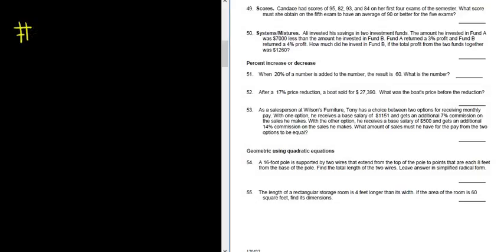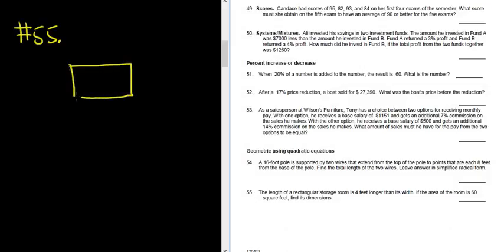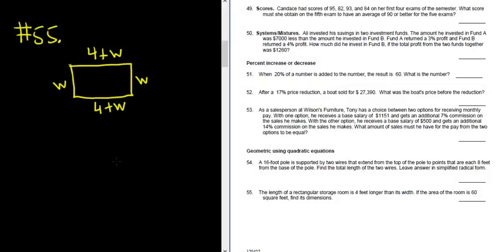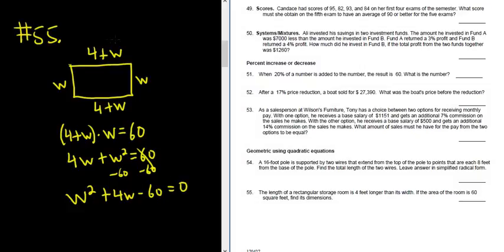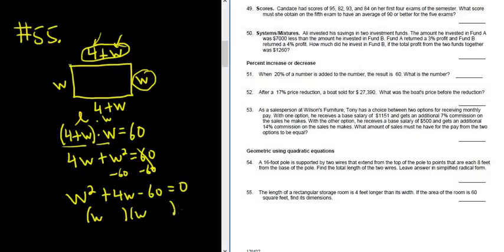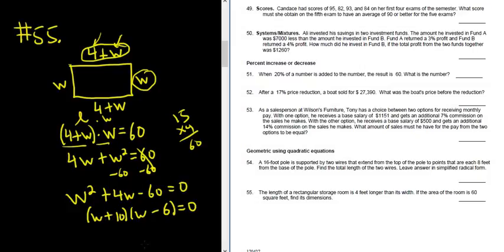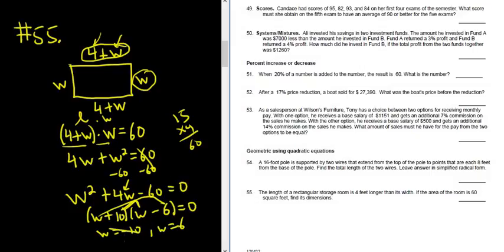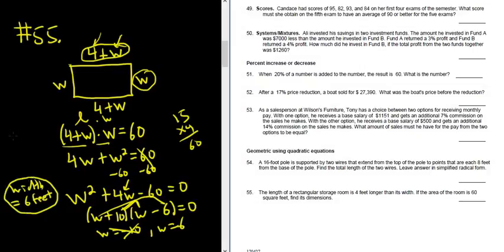#55. Rectangular Room is 4 Feet Longer than it is Wide and Area is 60 square feet. Find Dimensions.